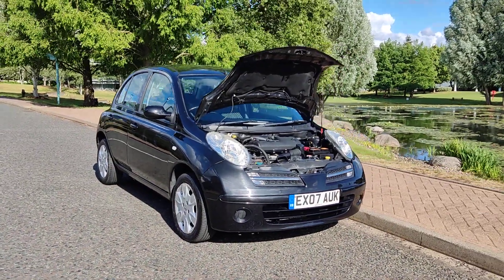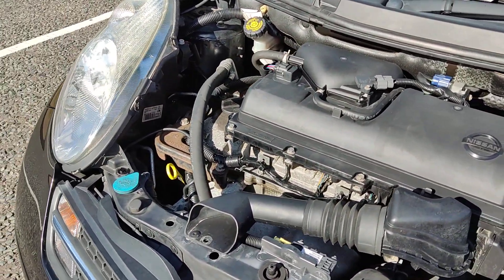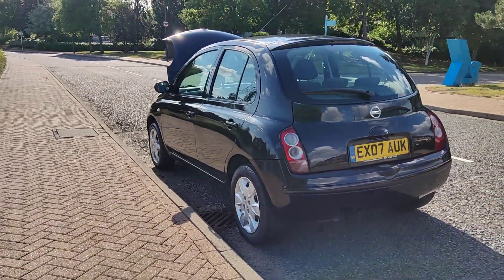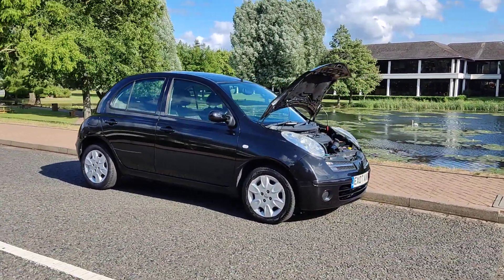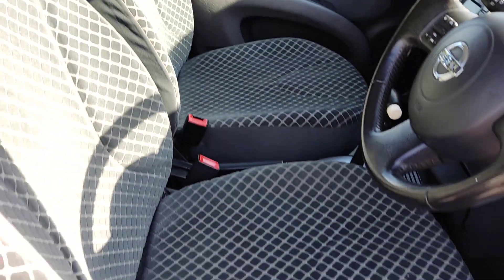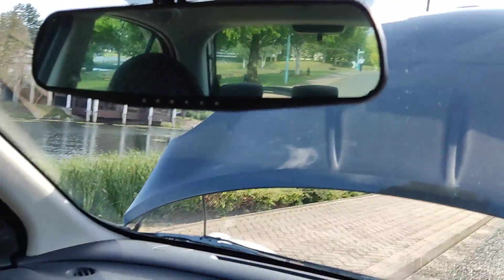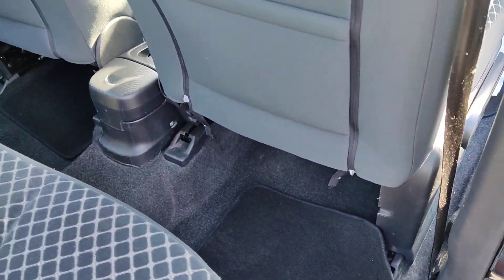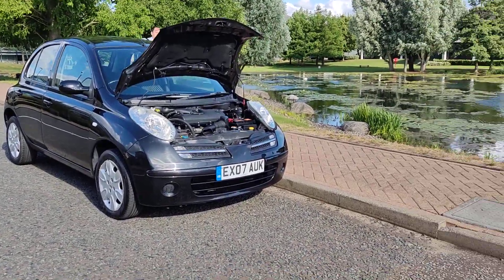EX07AUK NISSAN Micra 1.4 Spirita Hatchback 5 Door Petrol Automatic Car.